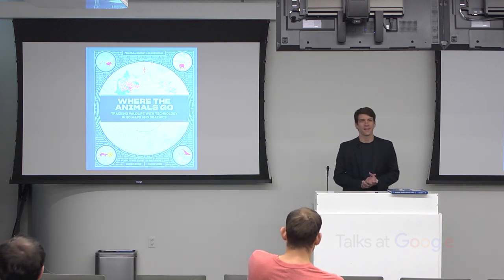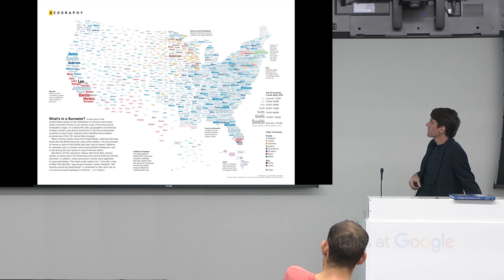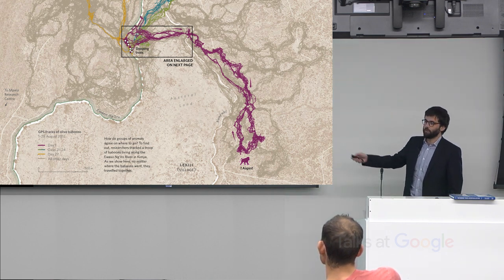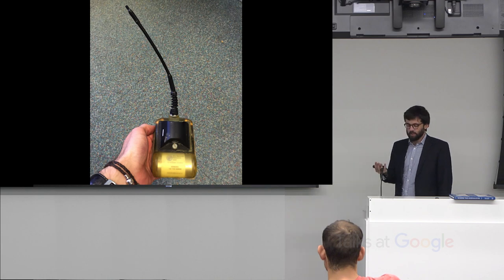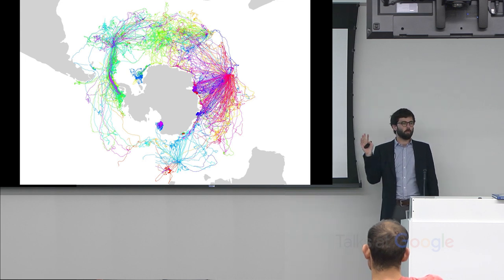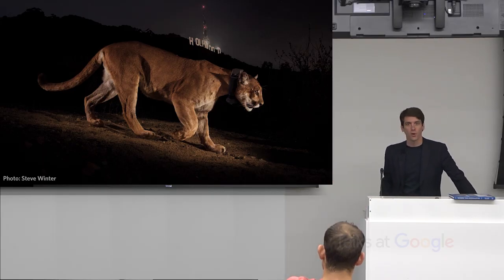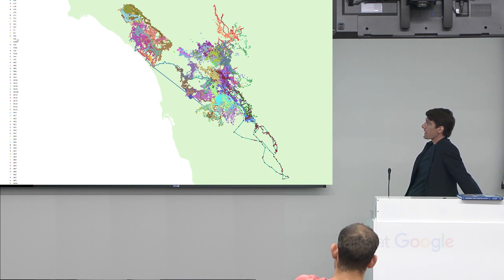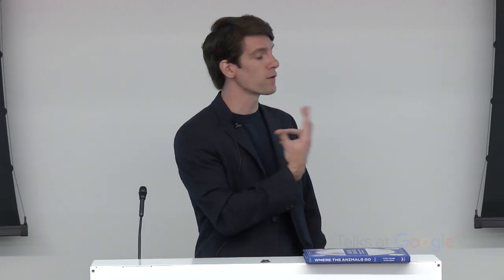Where the Animals Go: Tracking Wildlife | James Cheshire & Oliver Uberti | Talks at Google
For thousands of years, tracking animals meant following footprints. Now satellites, drones, camera traps, cellphone networks, and accelerometers reveal the natural world as never before. Where the Animals Go is the first book to offer a comprehensive, data-driven portrait of how creatures like ants, otters, owls, turtles, and sharks navigate the world. Based on pioneering research by scientists at the forefront of the animal-tracking revolution, James Cheshire and Oliver Uberti’s stunning, four-color charts and maps tell fascinating stories of animal behavior.  The authors speak about how they worked together to produce these beautiful and informative images.